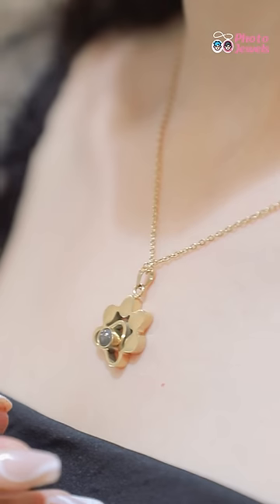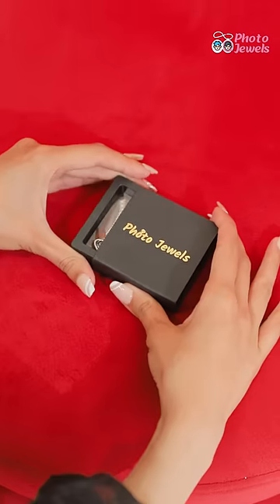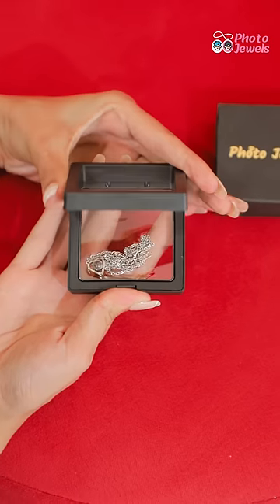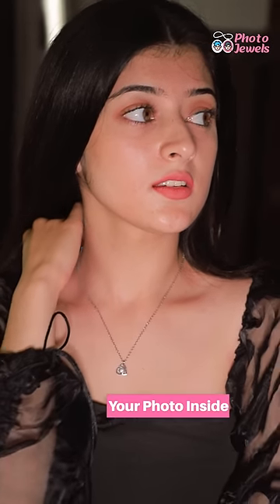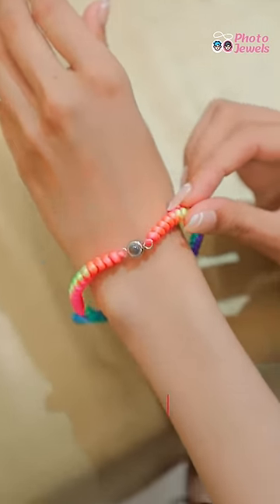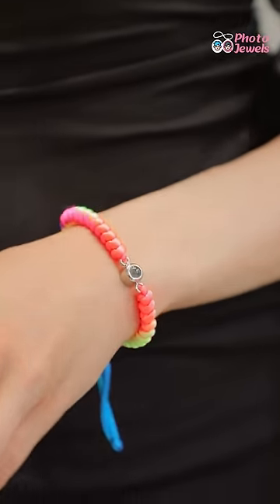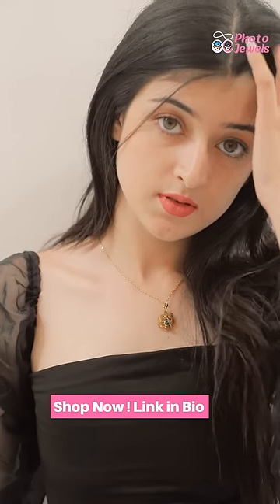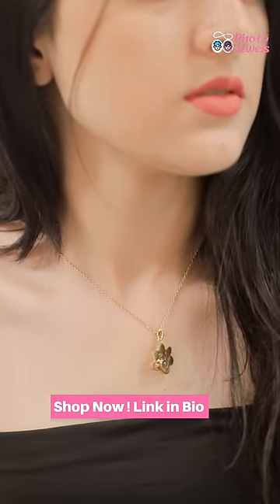Custom Photo Necklace, Bracelet And Rings By Photo Jewels